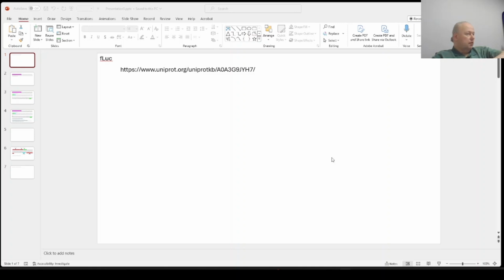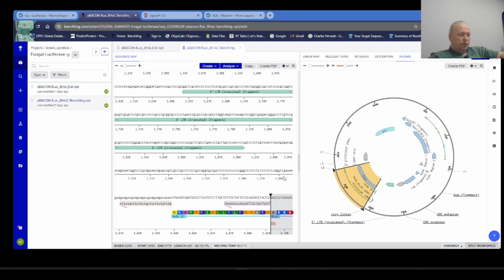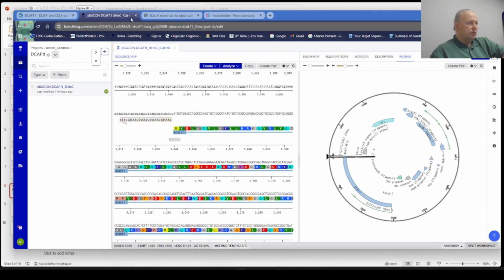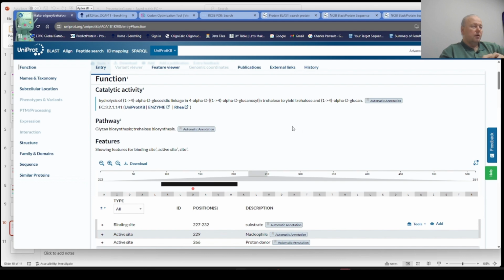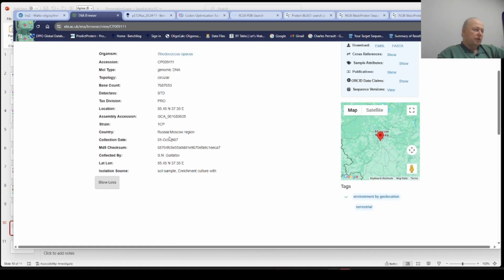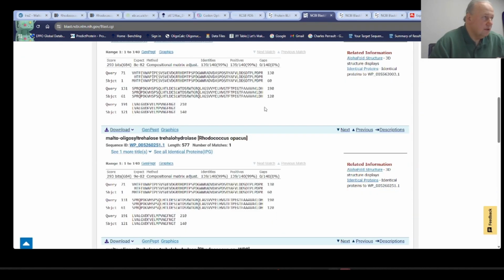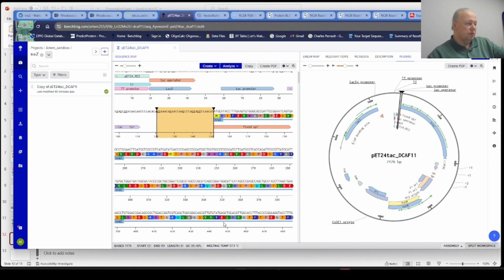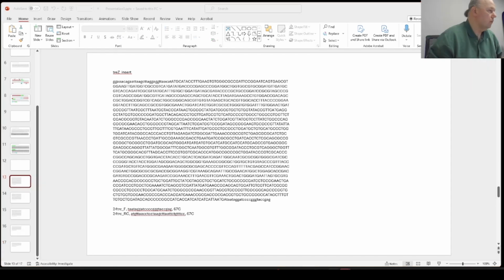Free Structure project update 1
Free Structure social Experiment - execution, week 1
An update on the Free Structure project: constructs have been designed, synthetic DNA and primers - ordered, now we wait for the 'bits' to arrive.

Fun discovery along the way: one of the genes [treZ] seems to be missing 16 residues from its N-terminus. Exact reason is hard to ascertain, but it looks like one of two options either [a] the sequencer made a tiny error (A to G) which caused the correct initiator ATG to disappear or [b] the gene actually starts with GTG [these things happen] and the poor program had a hard time figuring out which of the GTG triplets to use - either way the genome pipeline assigned a 'random GTG' as a likely start site - which resulted in 16 amino acids being lost from the N-terminus of the protein.